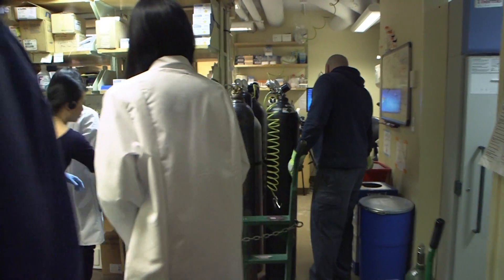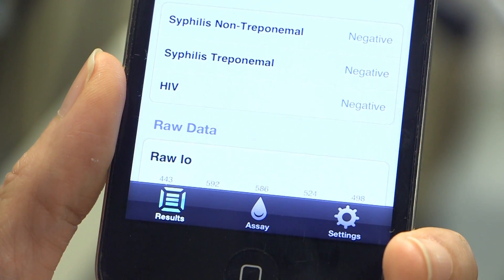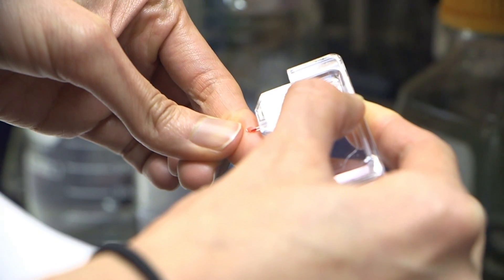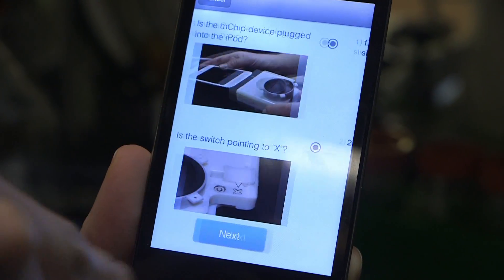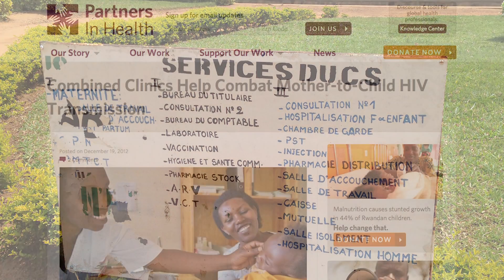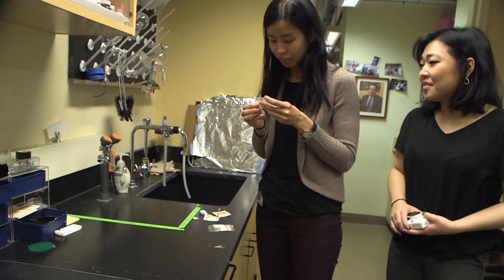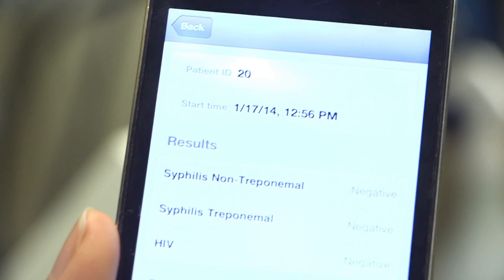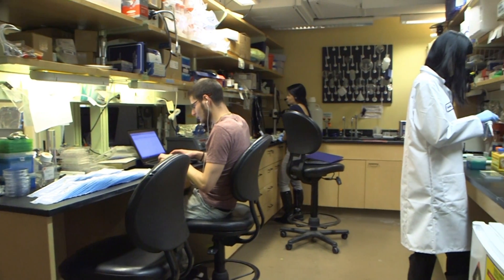New smartphone accessory detects HIV and Syphilis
A team of student researchers led by Dr. Samuel Sia at Columbia Engineering School have devised a smartphone accessory that could detect HIV and syphilis, in just fifteen minutes.